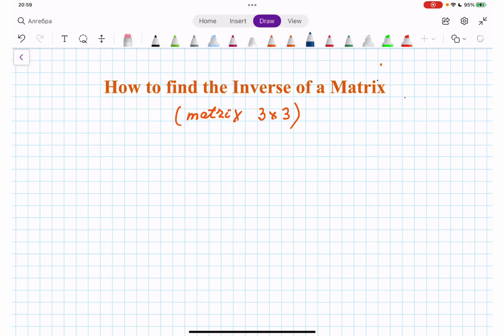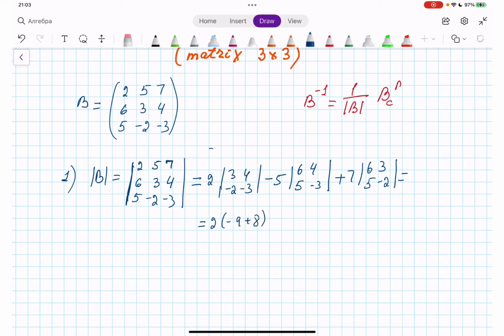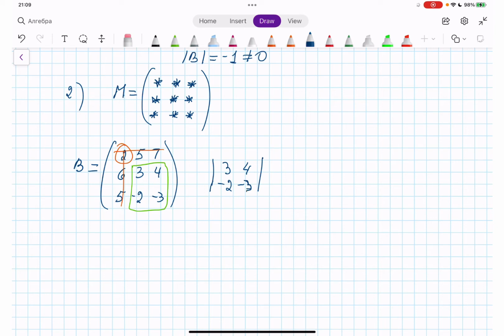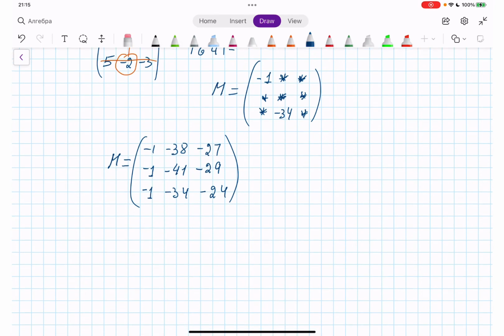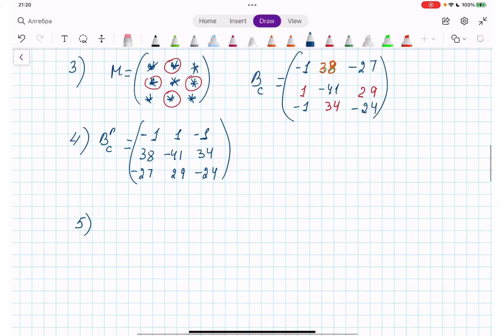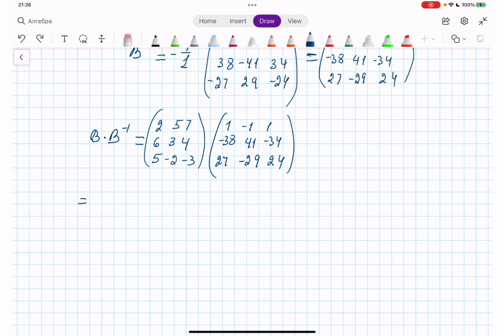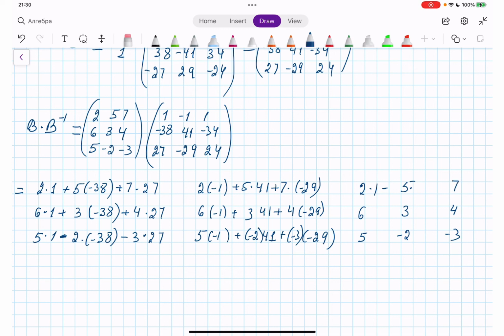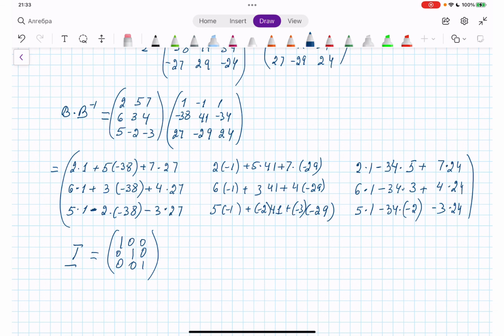Matrix: How to find the Inverse for 3 x 3 Matrix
How to find the Inverse for 3 x 3 Matrix